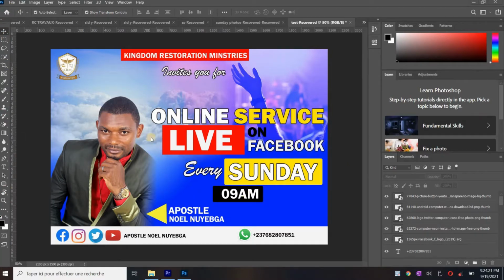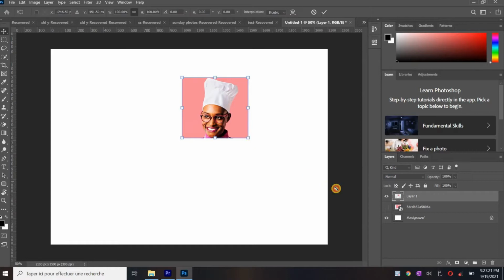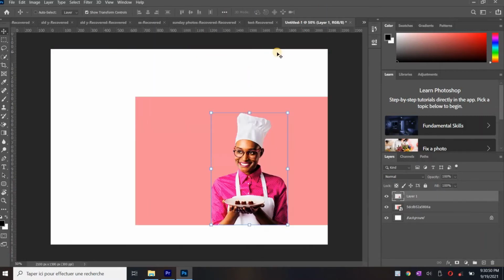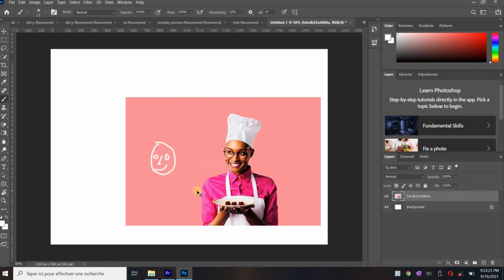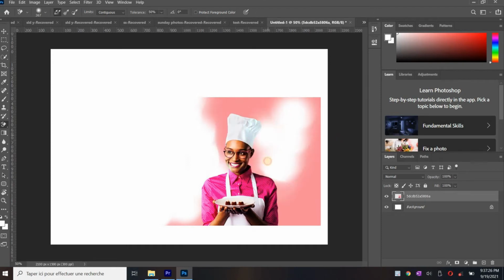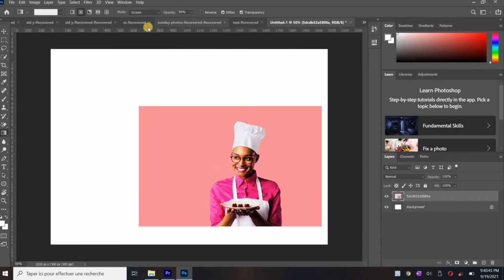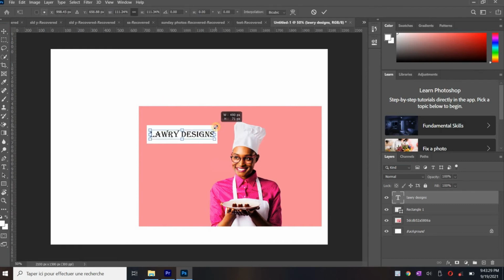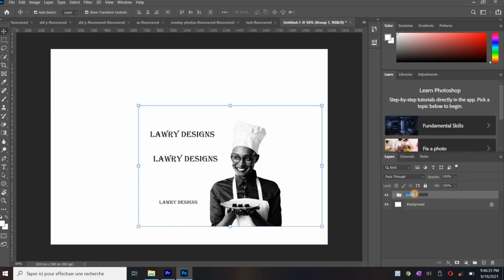PHOTOSHOP BASICS FOR GRAPHIC DESIGN - ABSOLUTE BEGINNERS TUTORIAL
Welcome to LAWRY DESIGNS, a channel aimed at giving you the best of graphic design tutorials , video editing, film making , vlogs and lifestyle, skits, short movies and much more.

My name is Lawrence Ngano and i'm your host and tutor
JOIN OUR WHATSAPP GROUP FOR INDEPTH TUTORIALS